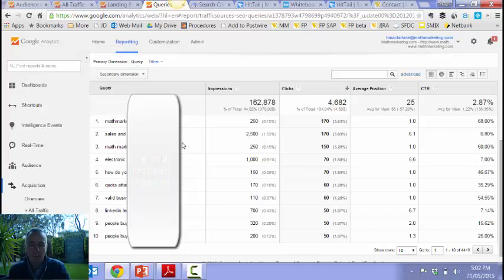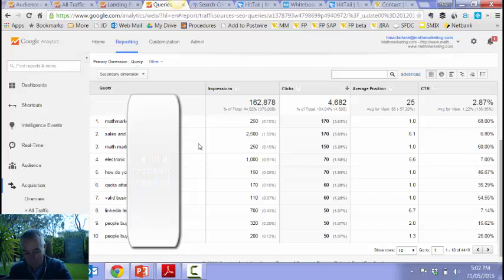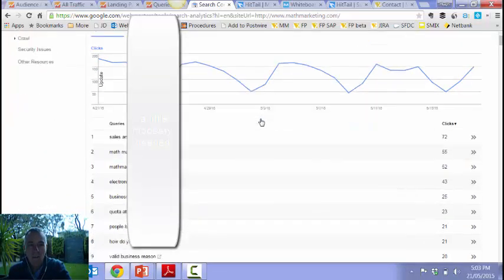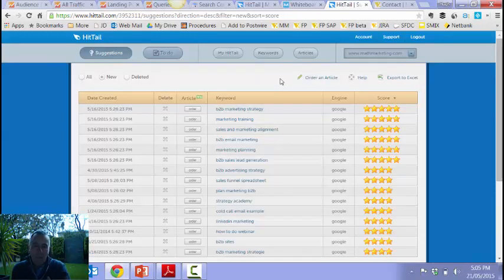Long tail search for B2B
We know the importance of optimising your website and blog for search. What you might have overlooked though is that lots of your search volume - maybe as much as 95% - is for phrases that are not on your priority phrase list.

This is the so-called 'long tail' of search - a reference to the fact that if you charted the phrases used to find your content very little of it will be for your chosen phrases, so you get a very long tail in your chart.

How do you find these phrases, and prioritise them, then optimise for them?

In this week's blog we're looking at long tail search for B2B and we'll share a great tool for finding new phrases related to your copy that might be worth writing about.